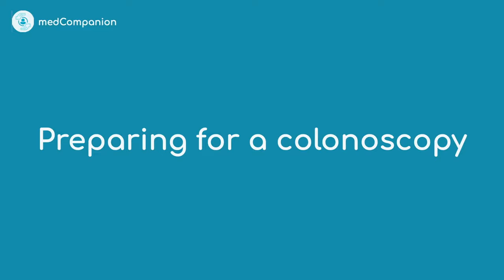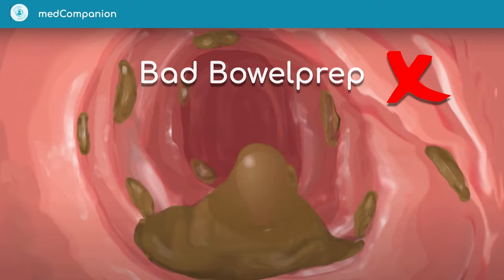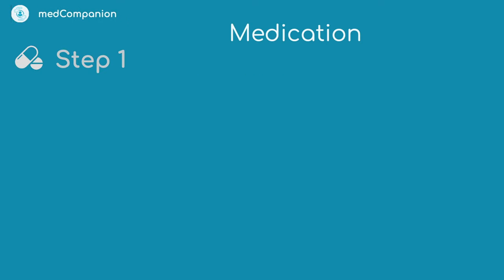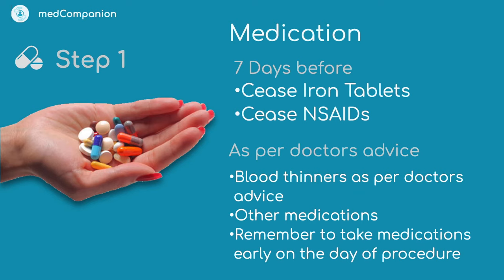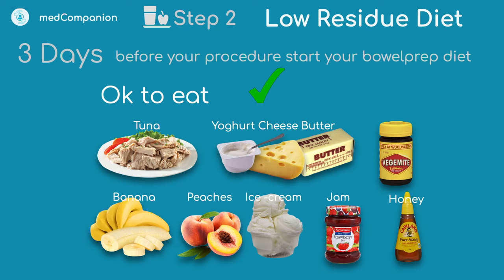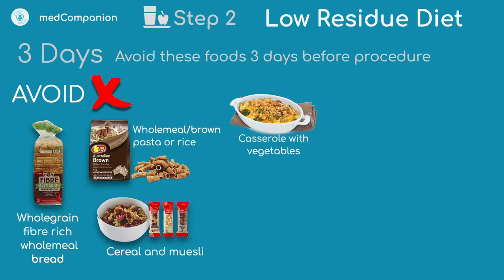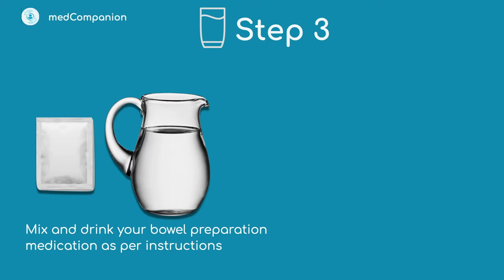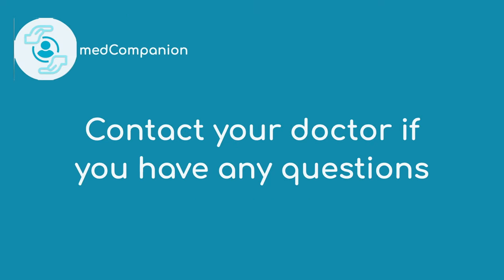Bowel Preparation and Diet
Information to help you prepare for your procedure.